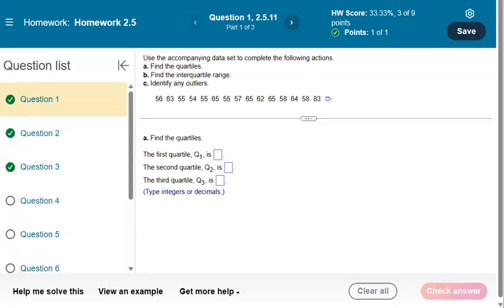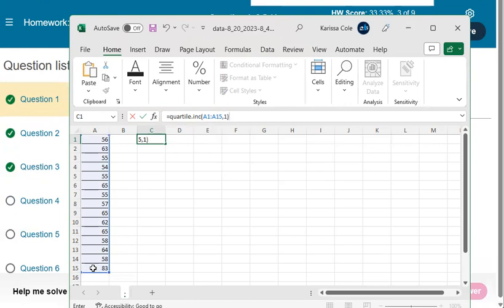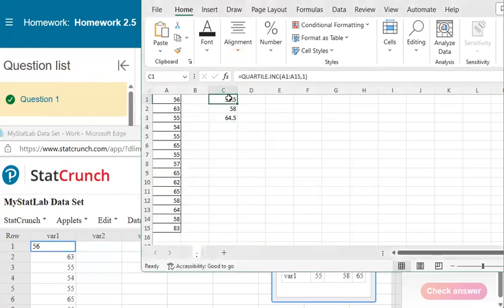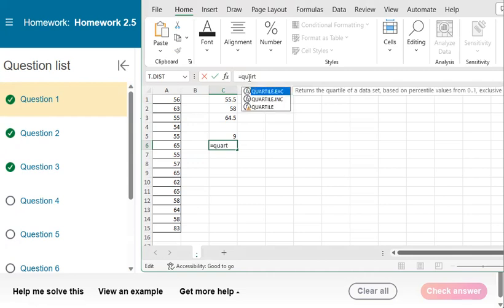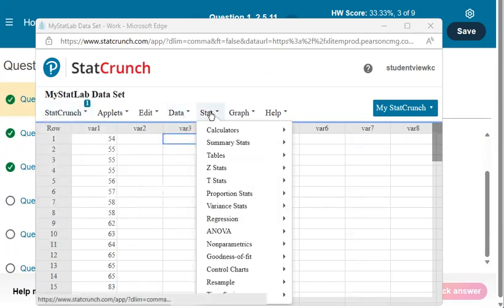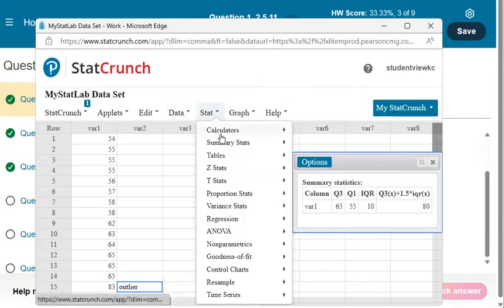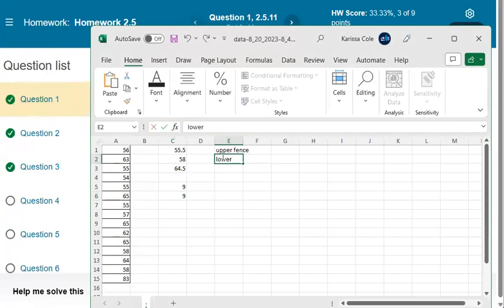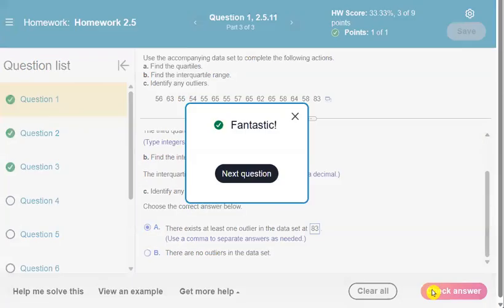Quartiles, IQR, and Outliers in StatCrunch and Excel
This video shows how you can find your 3 quartiles, the IQR, and identify outliers using either StatCrunch or Excel.

One piece of advice not mentioned in the video: for any given problem we highly recommend you use either StatCrunch or Excel, not both. We only switch back and forth in this video to demonstrate how each works, but best practice is to choose one program and stick with it as much as possible.

For more math resources be sure to check out the Student Success Commons